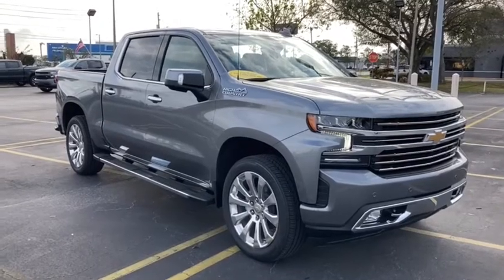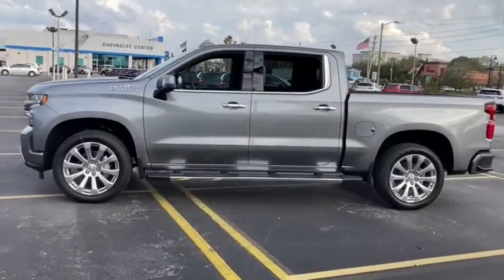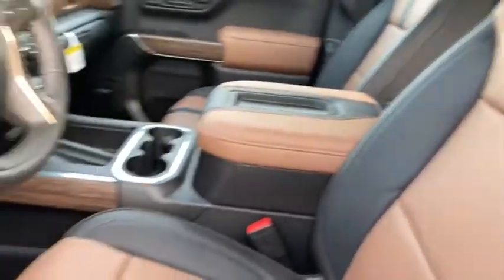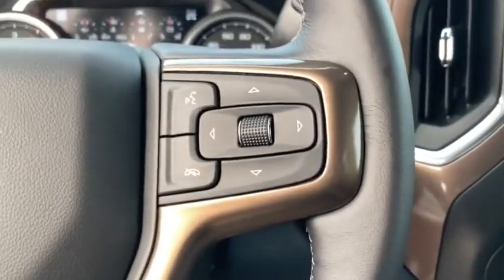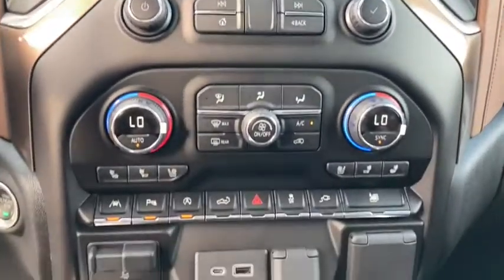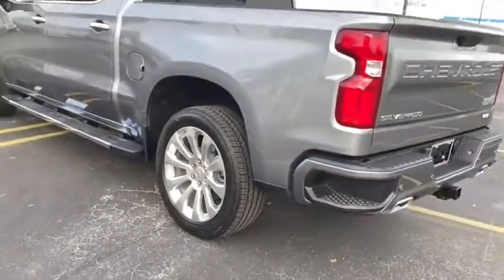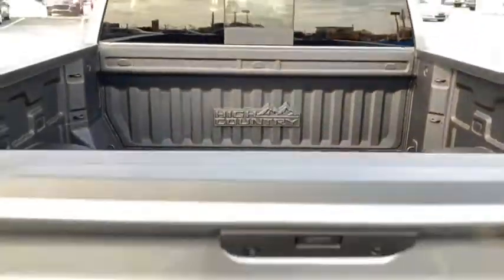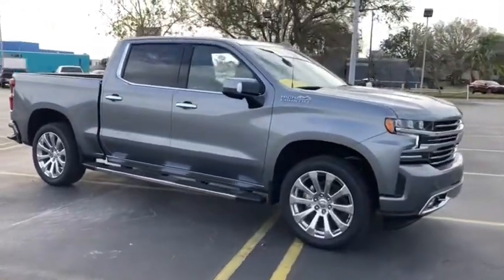2021 Chevrolet Silverado_1500 Lake Wales, Haines City, Bartow, Winter Haven, Auborndale, FL 212520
SATIN STEEL METALLIC New 2021 Chevrolet Silverado_1500 available in Winter Haven, Florida at Chevrolet Center. Servicing the Lake Wales, Haines City, Bartow, Auborndale, FL area.
2021 Chevrolet Silverado_1500 4WD Crew Cab 147 High Country - Stock#: 212520 - VIN#: 1GCUYHED1MZ223444

Chevrolet Center
101 Cypress Gardens Blvd

: Navigation Heated Leather Seats Chrome Wheels Bed Liner Heated Rear Seat Rear Air 4x4 TRANSMISSION 10-SPEED AUTOMATIC ELE. SAFETY PACKAGE II ENGINE 5.3L ECOTEC3 V8 TECHNOLOGY PACKAGE Trailer Hitch. WHY BUY FROM CHEVROLET CENTER?: Carrying on the family tradition Sam and Frank Portlock have dedicated themselves to creating an environment where customers are welcomed like family. We have achieved top customer satisfaction from the beginning and we continue today. Same Name. Same Ownership. Same Great Service. Your Center for Chevrolet Since 1958. OPTION PACKAGES: HIGH COUNTRY DELUXE includes (PDJ) Safety Package II (CF5) power sunroof (RVA) 22 polished-aluminum wheels (XCE) 275/50R22SL all-season blackwall tires and (RIA) floor liner LPO TECHNOLOGY PACKAGE includes (UVS) HD Surround Vision with Two Trailer View Camera Provisions (DRZ) Rear Camera Mirror (UV6) 15 Diagonal Head-Up Display and (UVN) Bed View Camera SAFETY PACKAGE II includes (UEU) Forward Collision Alert (UHX) Lane Keep Assist with Lane Departure Warning (UHY) Automatic Emergency Braking (UKJ) Front Pedestrian Braking (TQ5) IntelliBeam headlamps (UE4) Following Distance Indicator (KSG) Adaptive Cruise Control and (HS1) Safety Alert Seat SUSPENSION ADAPTIVE RIDE CONTROL LPO ALL-WEATHER FLOOR LINERS 1st and 2nd rows on Crew Cab and Double Cab (includes Chevrolet Bowtie logo) TRANSMISSION 10-SPEED AUTOMATIC ELECTRONICALLY CONTROLLED with overdrive and tow/haul mode. Includes Cruise Grade Braking and Powertrain Grade Braking (STD) ENGINE 5.3L ECOTEC3 V8 (355 hp [265 kW] @ 5600 rpm 383 lb-ft of torque [518 Nm] @ 4100 rpm); featuring all-new Dynamic Fuel Management that enables the engine to operate in 17 different patterns between 2 and 8 cylinders depending on demand to optimize power delivery and efficiency (STD) AUDIO SYSTEM CHEVROLET INFOTAINMENT 3 PREMIUM SYSTEM WITH CONNECTED NAVIGATION 8 diagonal HD color touchscreen AM/FM stereo